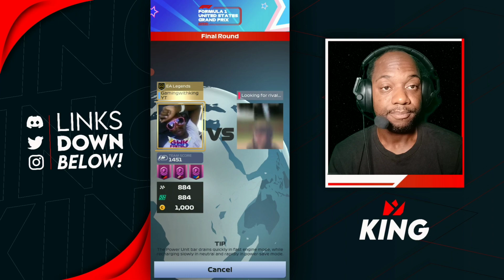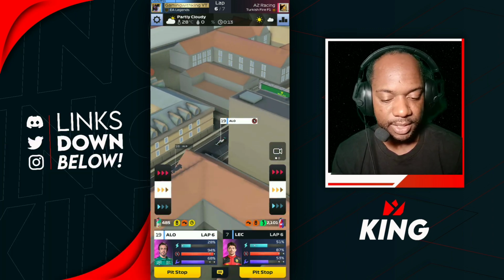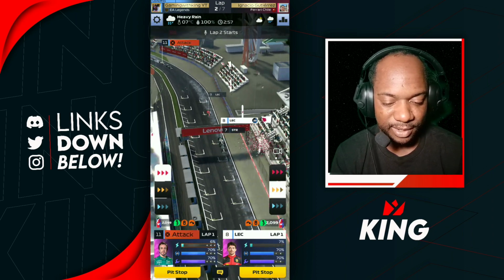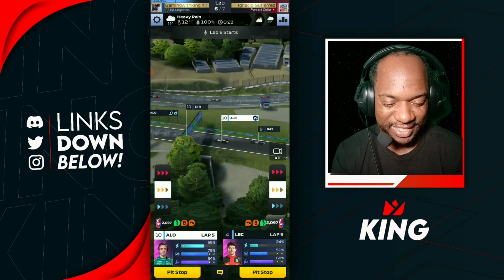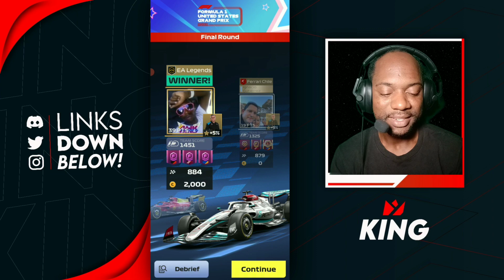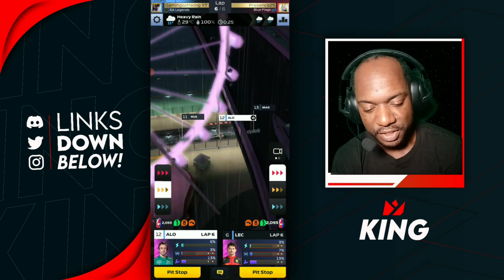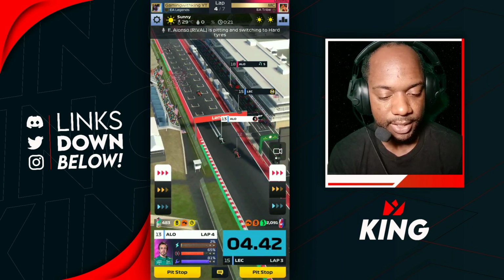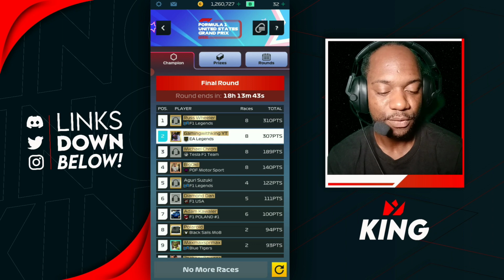F1 Clash | Good Race Strategy And Boost Selection USA Finals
f1 clash how to find your best gp setup in today's f1 clash 2023 video we look at how you can get your best f1 clash gp setup to help you make it to the final round of each f1 clash gp event check it out.